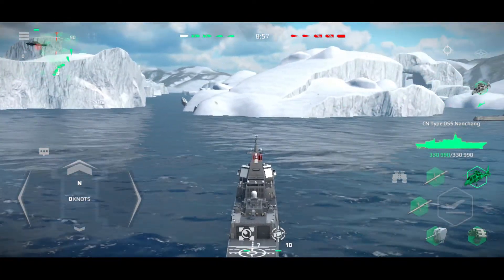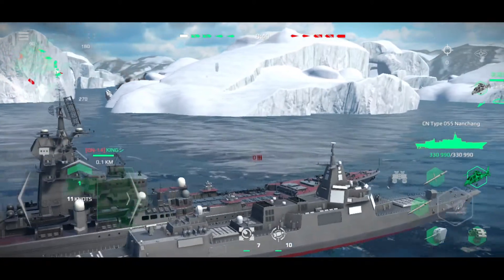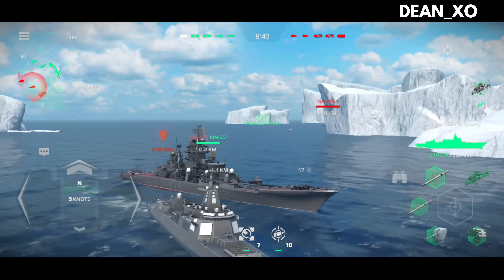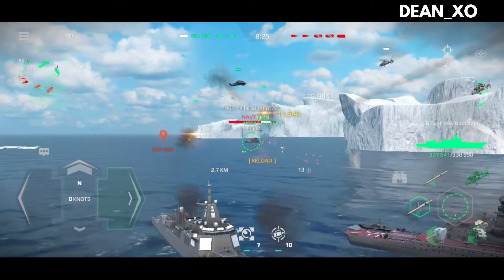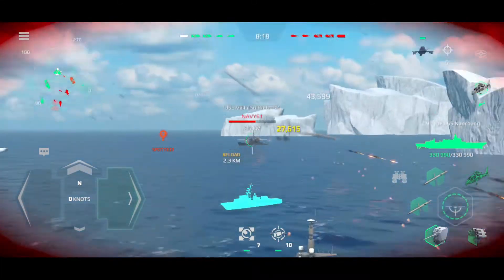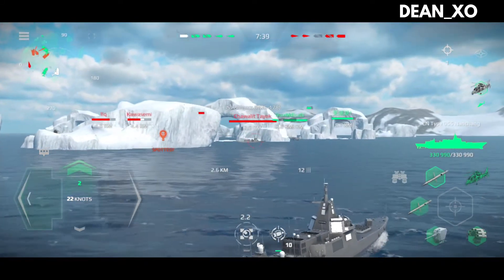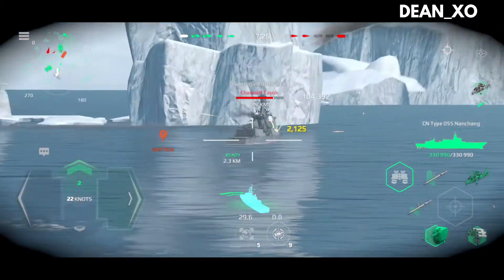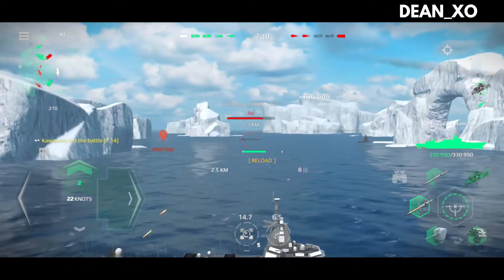Modern warships gameplay | CN Type 055 Nanchange with WZ-19 CAIC | Android mobile ship game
MODERN WARSHIPS: Sea Battle Online
Ship : CN Type 055 Nanchange
Cannon : HPJ-38 (130 mm)
Missile Battery : YJ-18
Grenade launcher : HWHH-003B (300 mm)
Air Defense : Type 1130 AA (30 mm) , HHQ-10 (FL-3000N)
Helicopter : WZ-19 CAIC
Map : Arctic
Tier : 3

Tip to win : Stick with team mate, don't go alone
Playing device : Redmi note 10s

Created by game design studio "CUBE SOFTWARE".